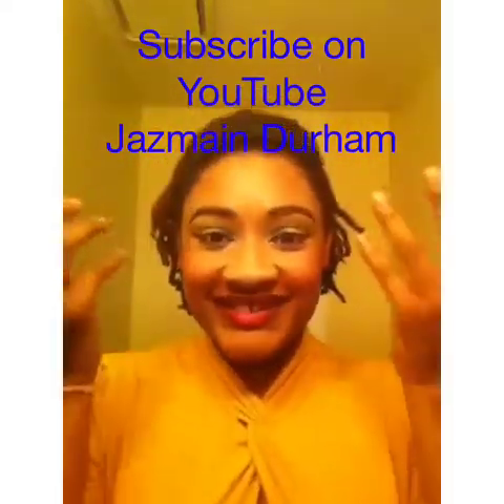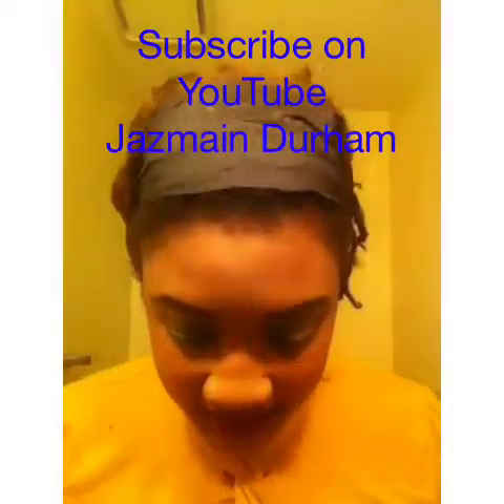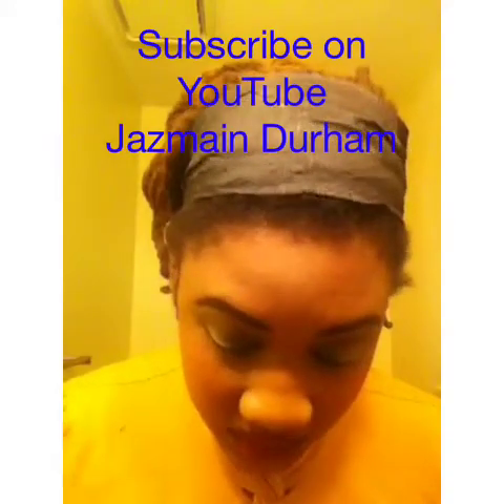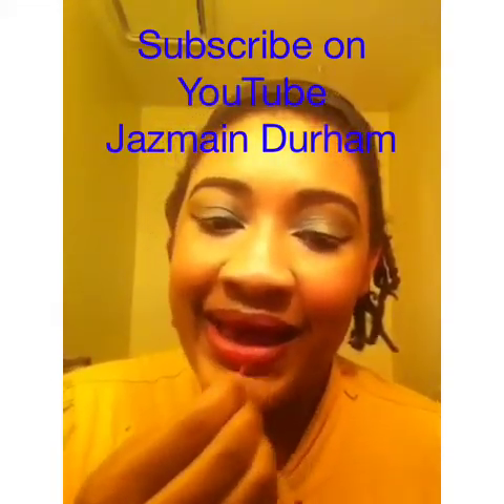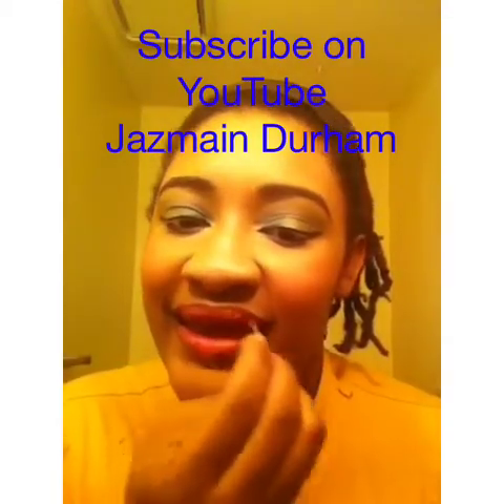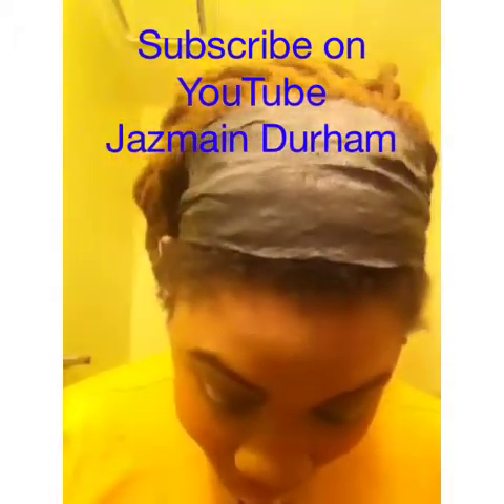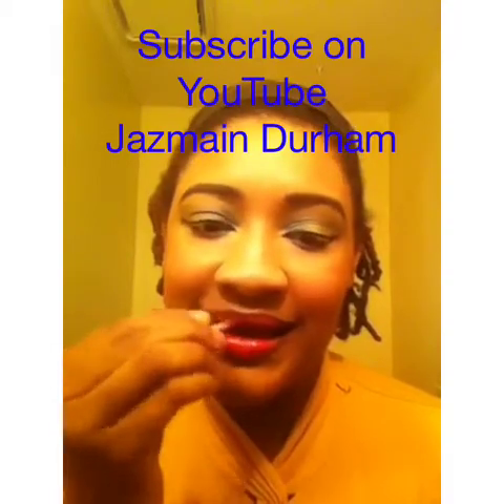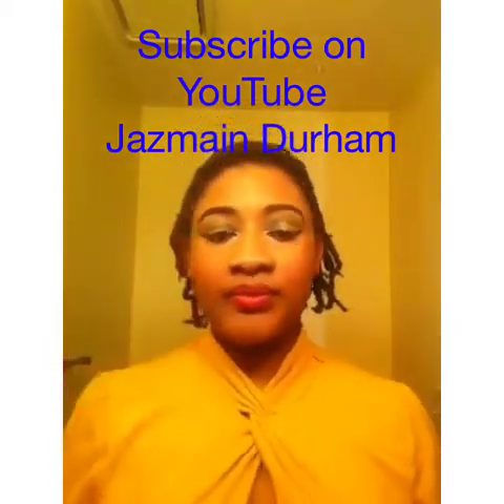Lip contouring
This is a continuation of a previous tutorial. In this segment we will focus on creating a more full lip!!! I hope this helps you all out!!! The struggle is real!!! Thanks in advance!!!